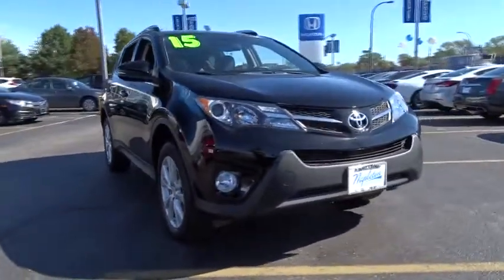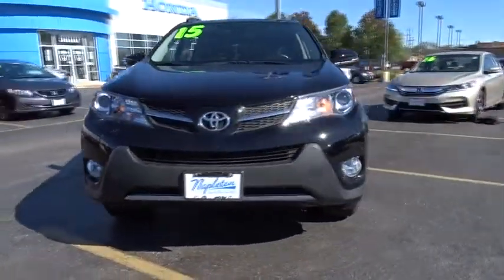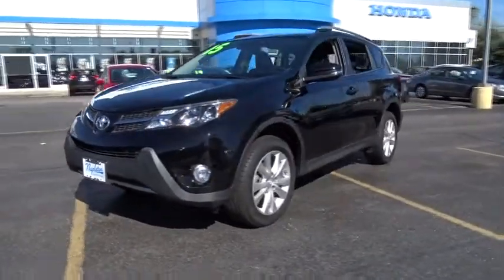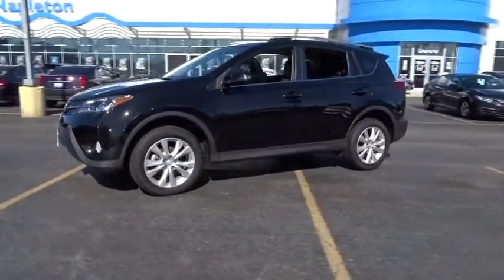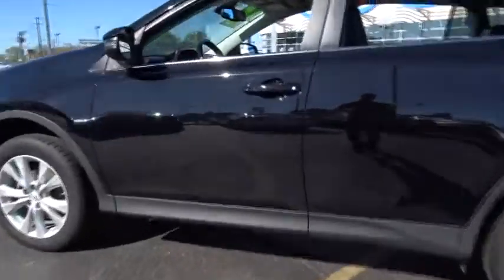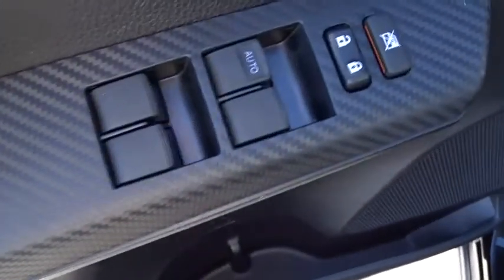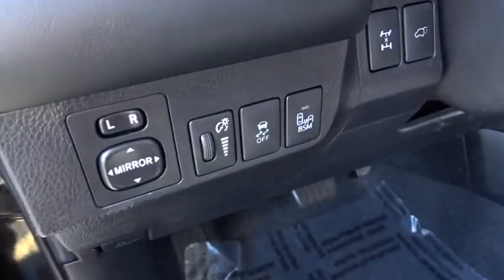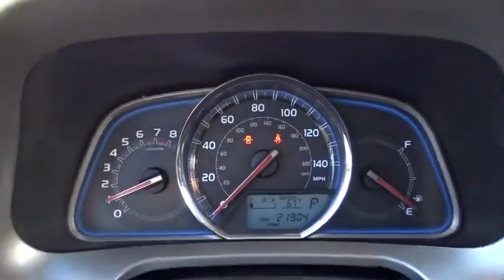2015 Toyota RAV4 Oak Lawn, Orland Park, Chicagoland, Northwest Indiana, Joliet, IL PHT8180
2015 Toyota RAV4

**2015 Toyota RAV4 Limited AWD**, BACK UP CAMERA !!!, ONE OWNER-CLEAN CARFAX !!!, NAVIGATION !!!, GARAGE KEPT !!!, LEATHER !!!, MOONROOF !!!, PRICED TO SELL FAST !!!, DEALER MAINTAINED !!!, NO HAGGLE/NO HASSLE PRICING !!!, HID HEADLIGHTS !!!, LOW MILES !!!, HEATED SEATS !!!, HANDSFREE BLUETOOTH !!!, USB PORT !!!, And I PHONE / SMARTPHONE CAPABLE !!!. Technology Package (4 Projector w/AHB Headlamp and Lane Change Assist), RAV4 Limited AWD, 4D Sport Utility, 2.5L 4-Cylinder DOHC Dual VVT-i, 6-Speed Automatic, AWD, Black, Black w/SofTex Seat Trim, and Navigation System. brbrIf you want an amazing deal on an amazing SUV that will not break your pocket book, then take a look at this fuel-efficient 2015 Toyota RAV4. Go ahead...spoil yourself. brbrDEAL WITH THE BEST-ED NAPLETON HONDA OF OAK LAWN-SOUTH CHICAGOLAND'S #1 HONDA DEALER-OVER 500 VEHICLES IN STOCK !!! PLEASE NOTE: We strongly urge that you CALL US AT THE NUMBER LISTED (rather than emailing), and to definitely CALL US BEFORE YOU COME IN (just to make sure that we still have the vehicle that you are interested in) !!! We invite you to GOOGLE us as well, to see the many wonderful 5 STAR reviews we've earned !!!